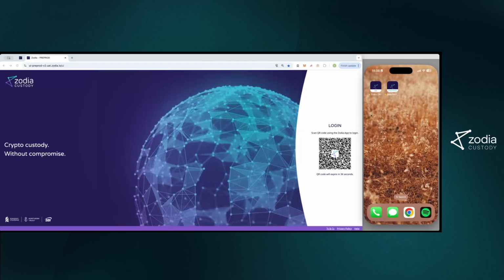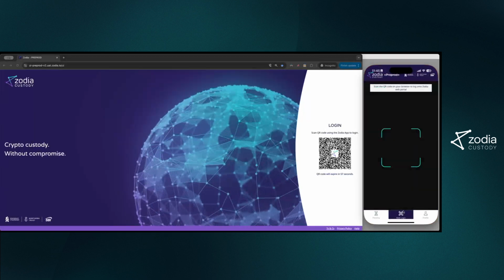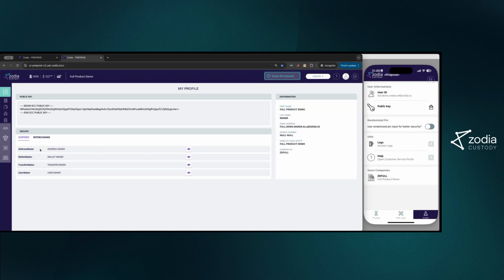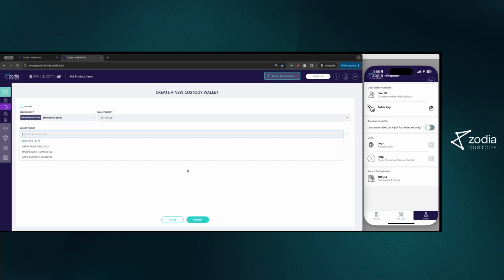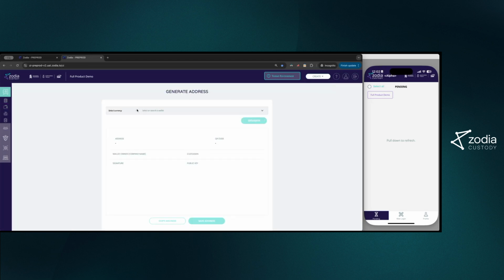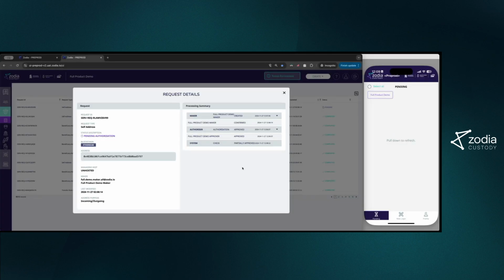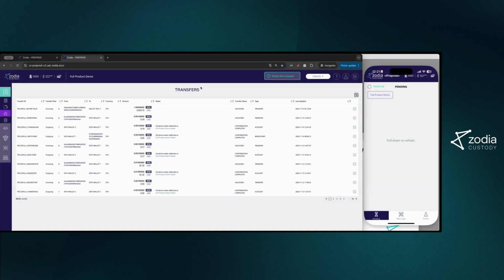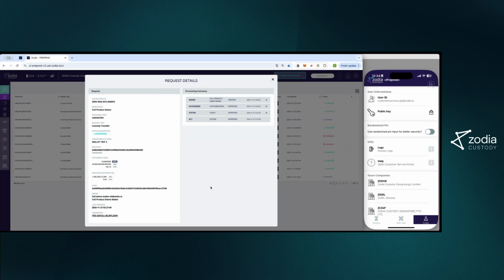Solutions by Zodia Custody Demo